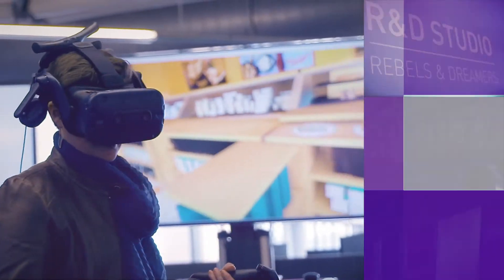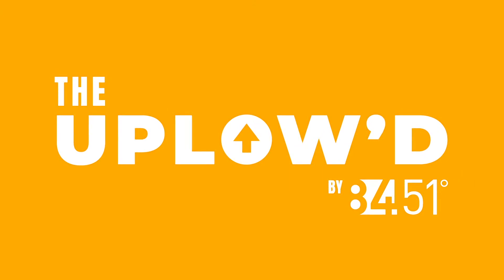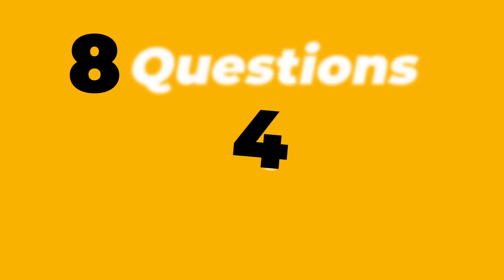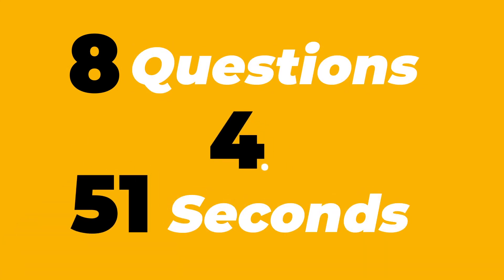The Uplow'd: Episode 19 | Data Science Development Program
On this special edition of The Uplow’d, we welcome Data Scientist Tyler Uher to discuss the 84.51° data science development program. Tyler, who joined 84.51° in June 2019 via the program, tells us what drew him to choose a career with 84.51°, and what the recruiting process was like for him.

Tyler has a BBA in Business Analytics from the University of Notre Dame. In his current role, he supports the 84.51° Media business team by building tools to deliver insights that consultants can use to show measurable worth of brand investment in Kroger Precision Marketing’s owned and operated assets.